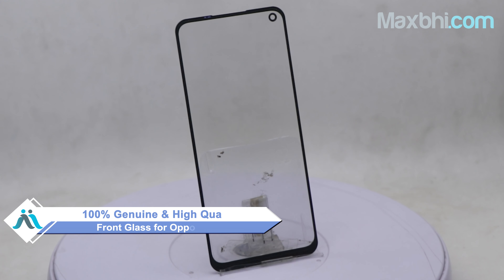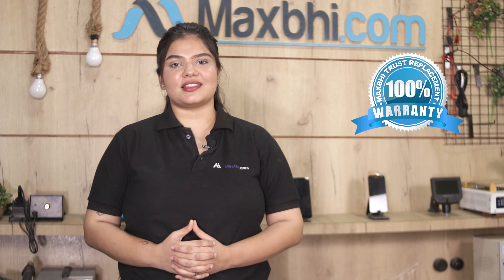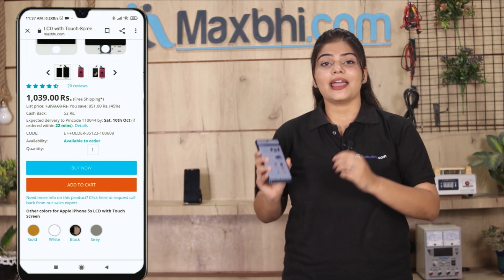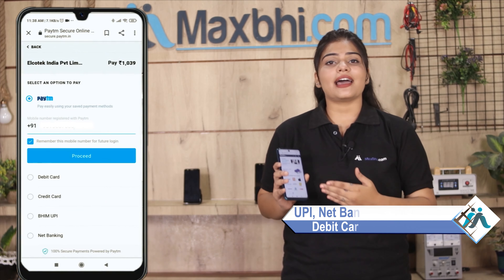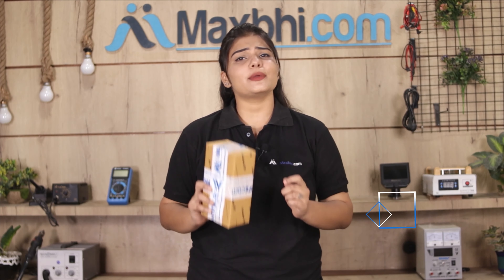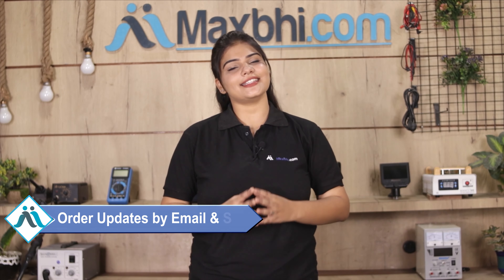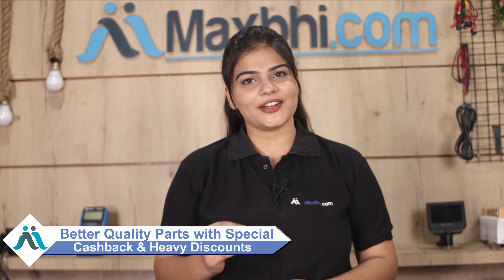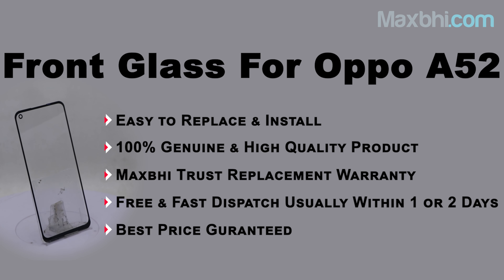Buy Oppo A52 Front Glass, Free Delivery High Quality Best Price Maxbhi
Damaged Front Glass in your Oppo A52? The replacement Front Glass for Oppo A52 comes with replacement warranty and the shipping is done in secured packing to make sure you get the product in perfect shape.